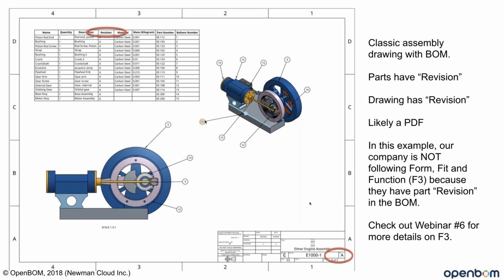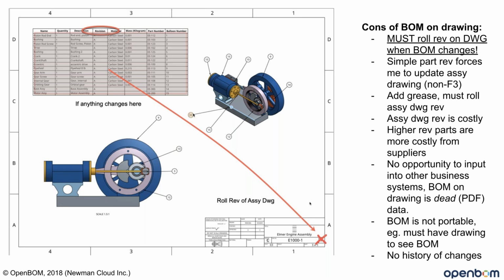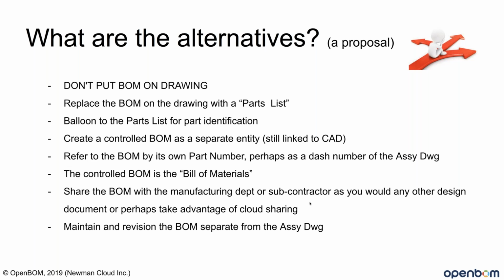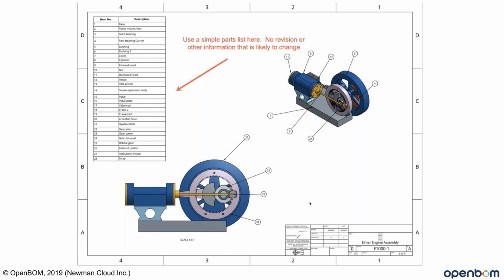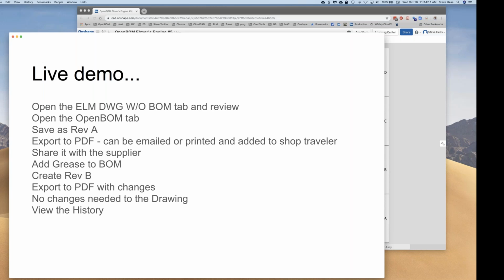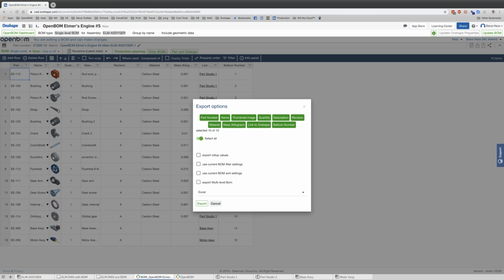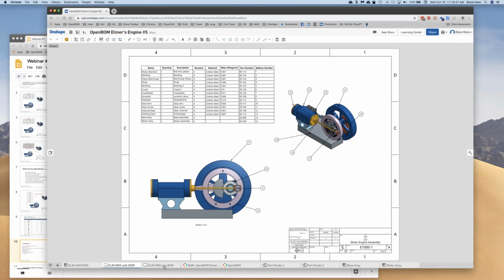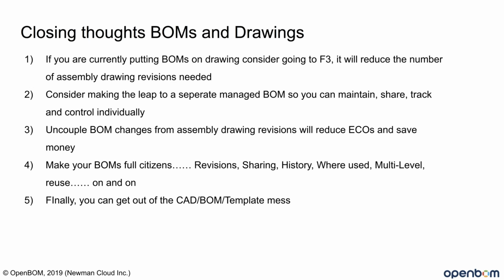WEBINAR: BOMs on Drawings - Still a good idea or is there a better way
In this 30 min webinar, we discuss the pros and cons of placing BOM on the drawings.